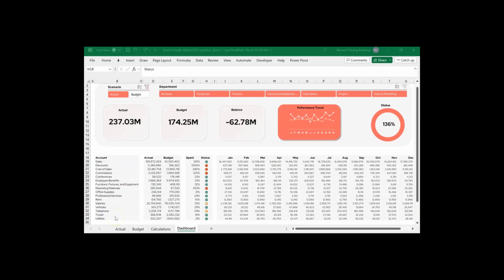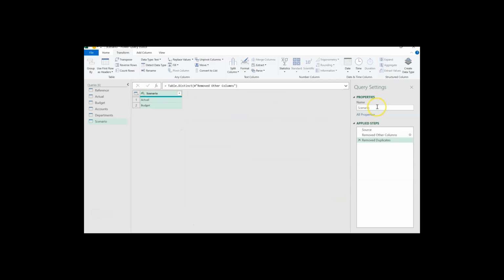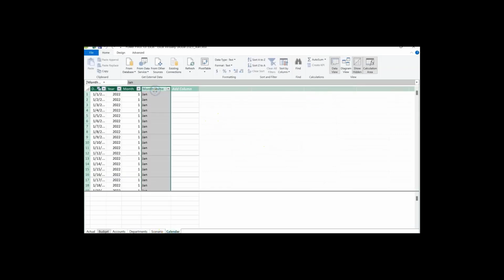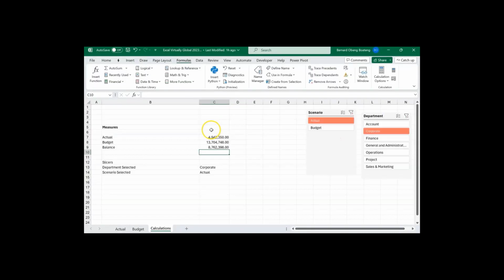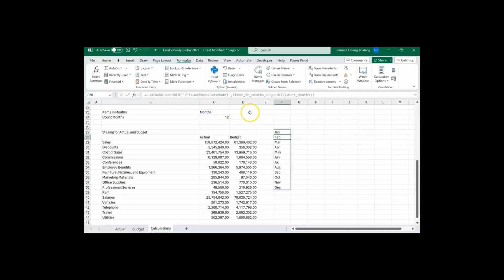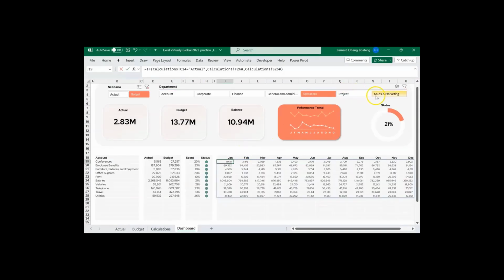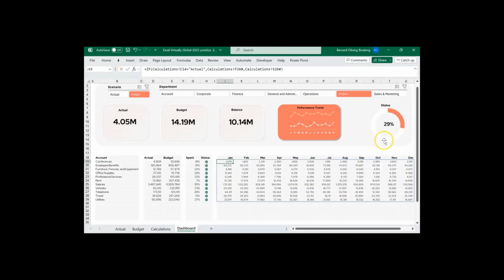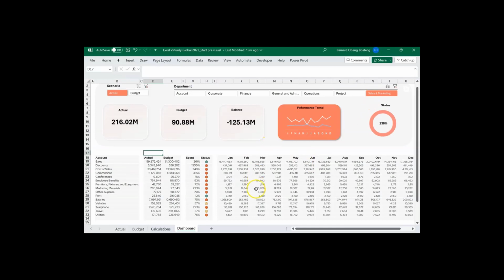11 BERNARD OBENG BOATENG Actual v Budget Dashboard with Dynamic Arrays in Excel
The goal of this session is to show participants how to create a dynamic Actual v Budget Dashboard with Dynamic Arrays. From just two tables of Actual v Budget data, trainees will make use of Power Query, Power Pivot, Cubefunctions and Dynamic Arrays to convert the Data into a Dynamic Interactive Dashboard that can be shared online as well.